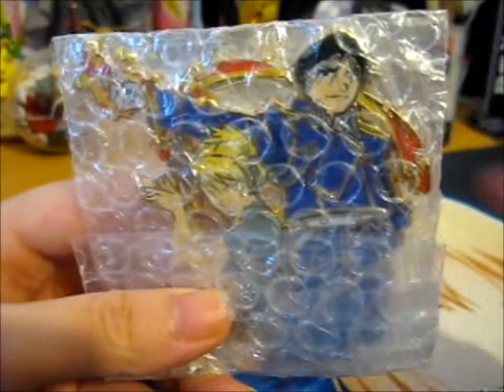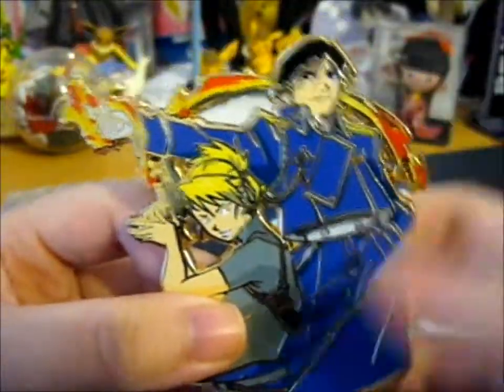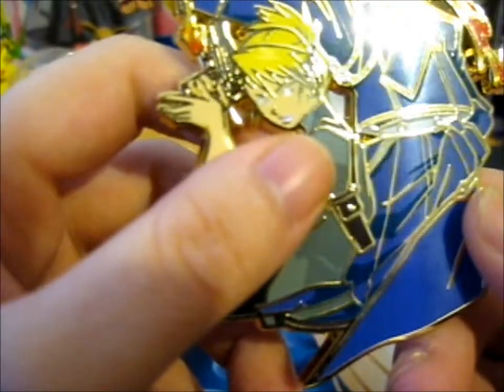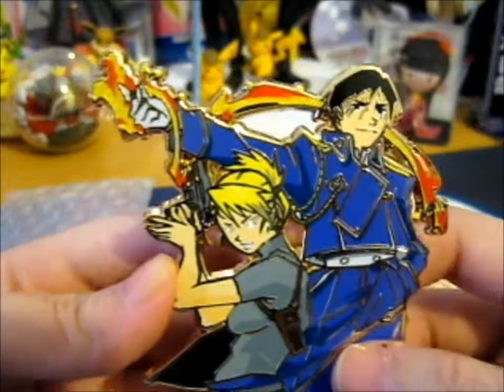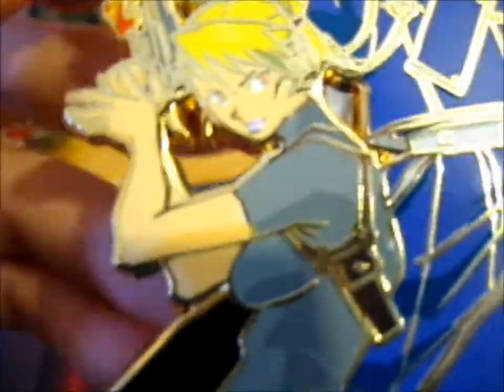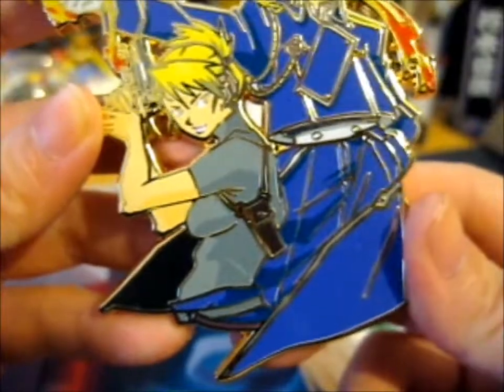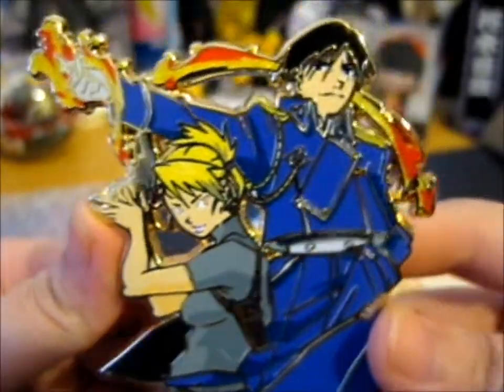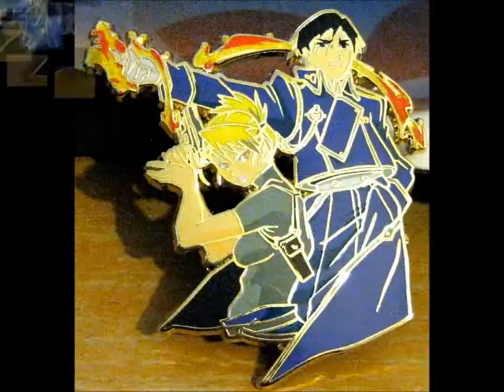Roy & Riza Top Pin! ~ nandemopins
Opening of: Roy & Riza Top Pin! ~ nandemopins

pfwvssj